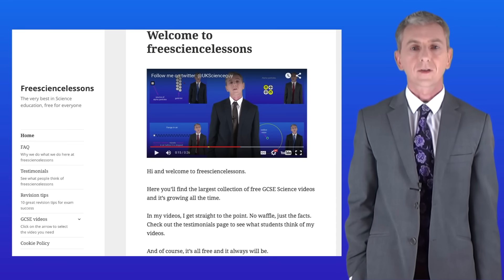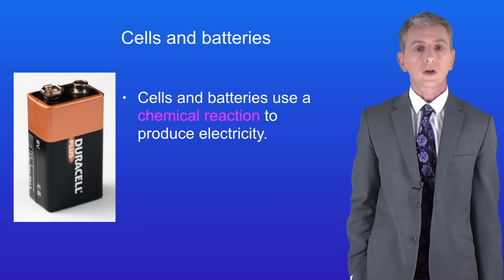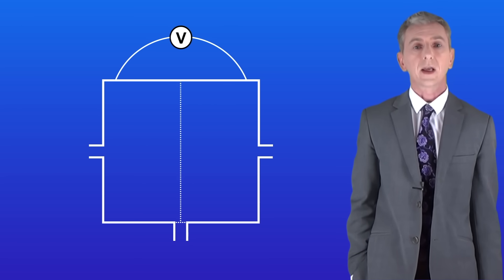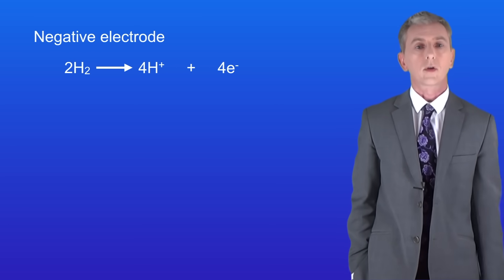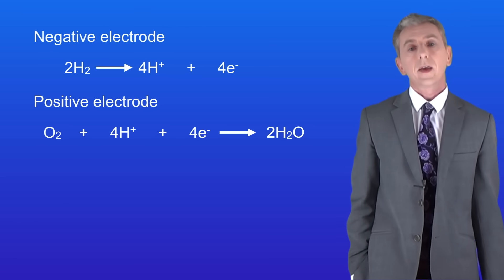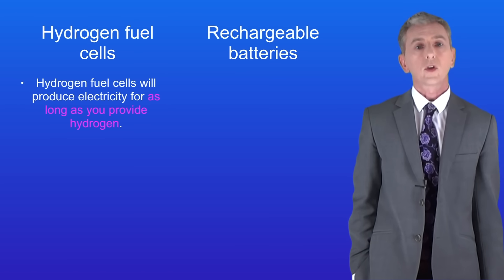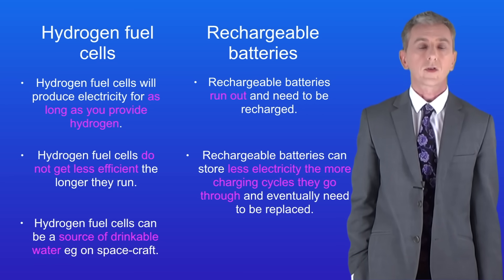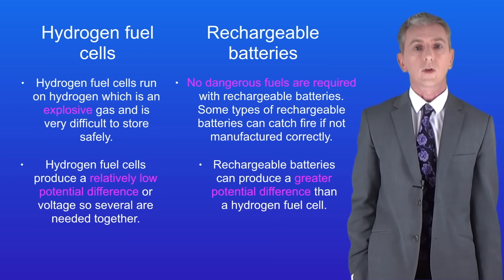GCSE Chemistry Revision "Fuel Cells" (Triple)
In this video, we learn how fuel cells generate electricity, looking specifically at the hydrogen fuel cell. We then compare the advantages of hydrogen fuel cells compared with rechargeable batteries.

Image credits:
Duracell 9V battery. (Ashley Pomeroy)